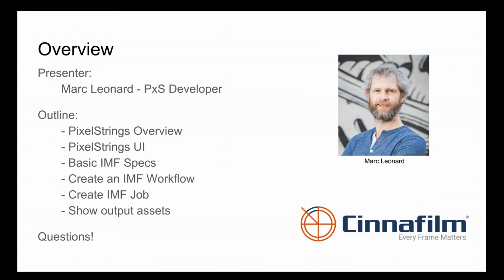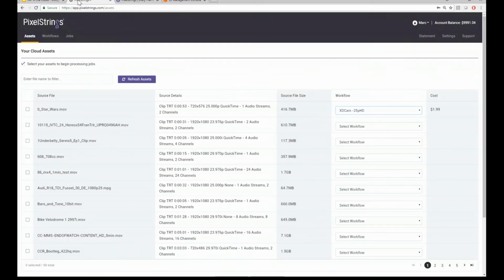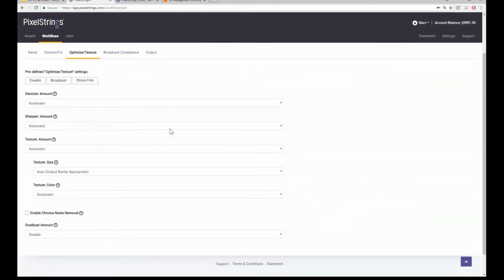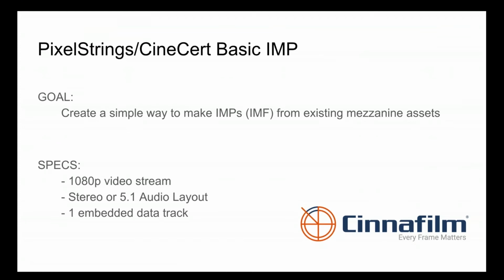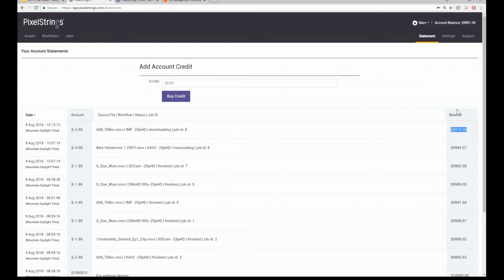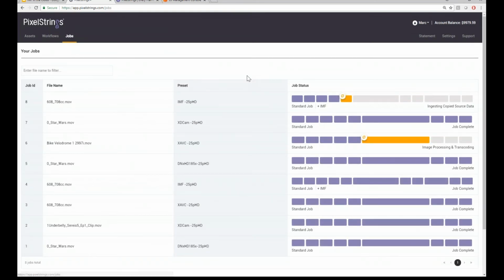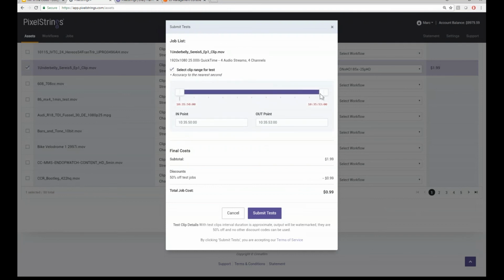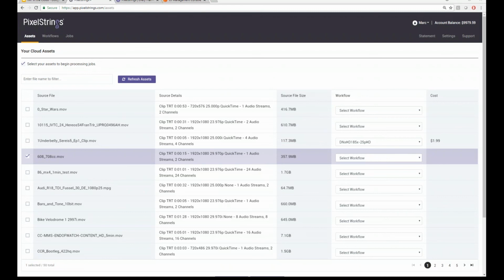Transcoding in the Cloud: High-Quality IMF Made Easy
Cinnafilm (cinnafilm.com) has partnered with CineCert (cinecert.com) to create the world's premier, self-serve IMF wrapping solution in the cloud. We will demonstrate how to make an optimized basic IMP using the PixelStrings (pixelstrings.com) PaaS by combining our industry-leading Tachyon conversion technology with world-class IMF in a simple-to-use cloud system. Now you will be able to deliver reliable IMPs that look great for any delivery format.